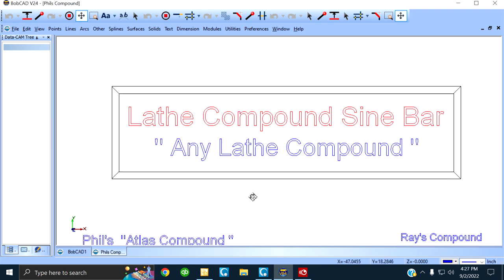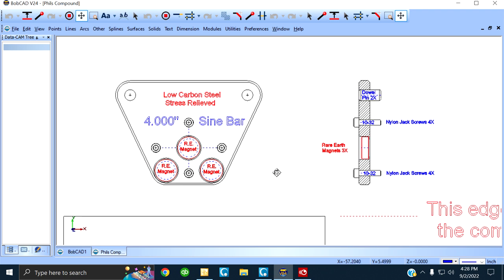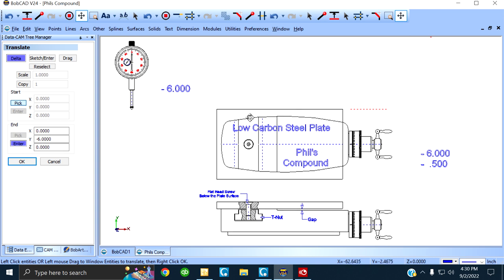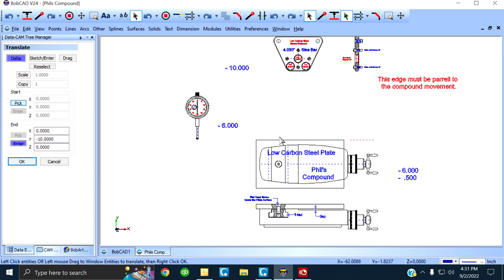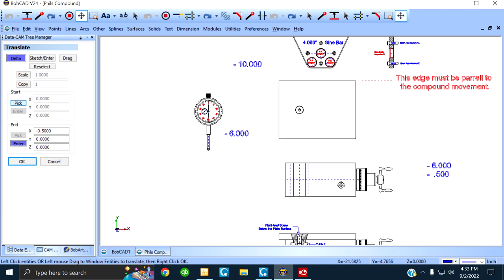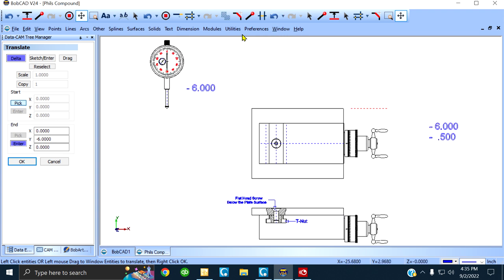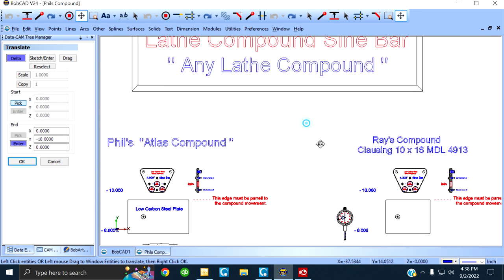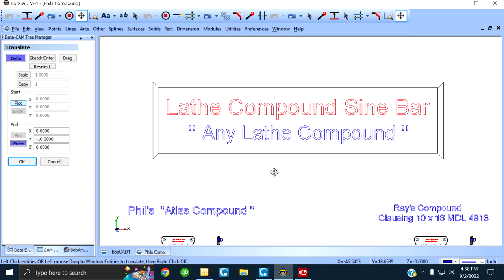Lathe Compound Sine Bar " Any Lathe "